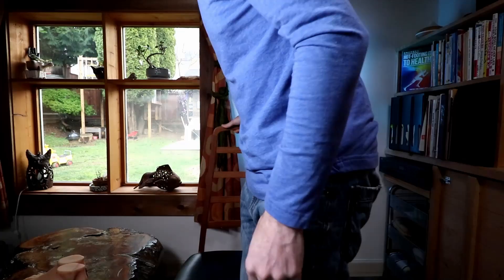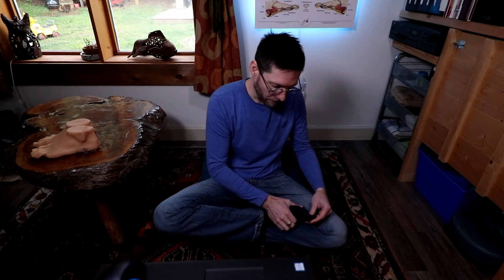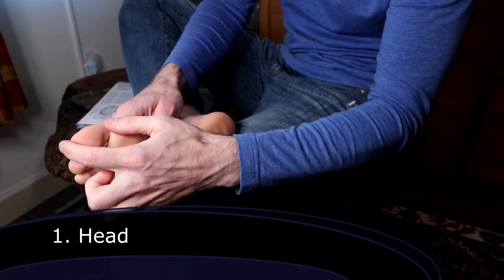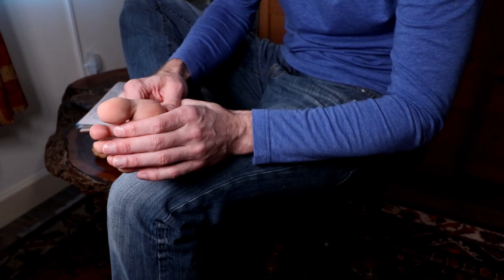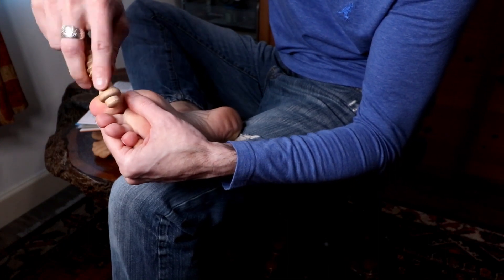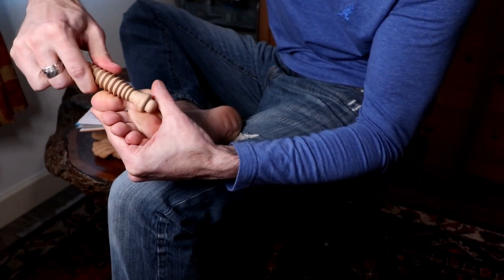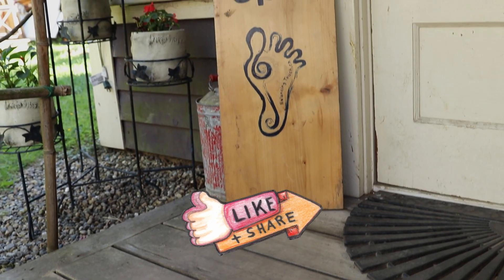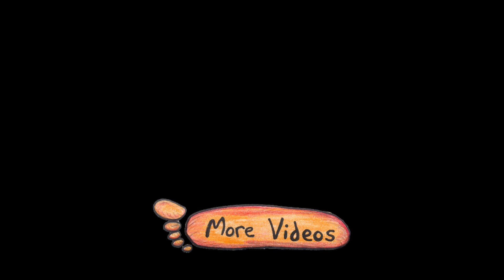How to Do Reflexology on Yourself - The Head Reflex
In today's video, I show you how I set myself up for doing reflexology on myself using the head reflex area as an example.
I have created a whole course called Reflexology DIY for more information follow the link to my

📷 My Gear and Tool I use 🛠
I get many questions about what products and gear I use in Reflexology so I made a page on my website to show you just that